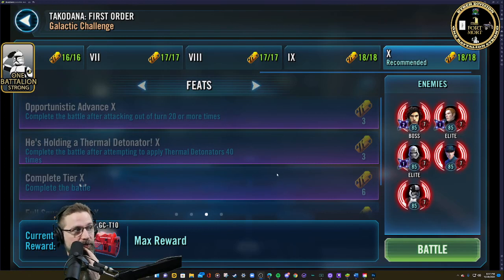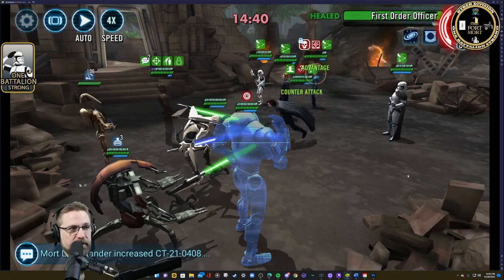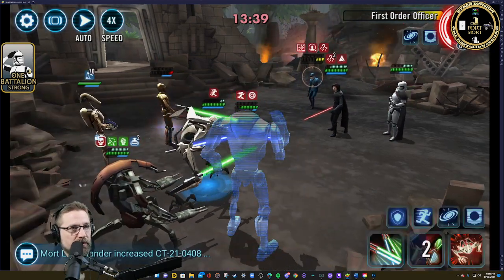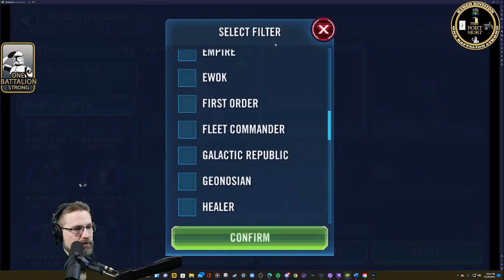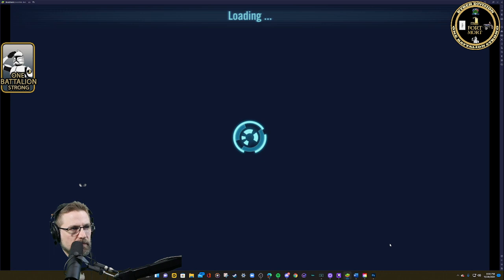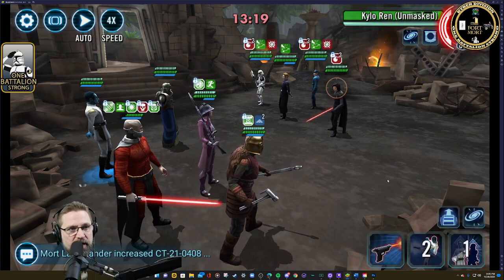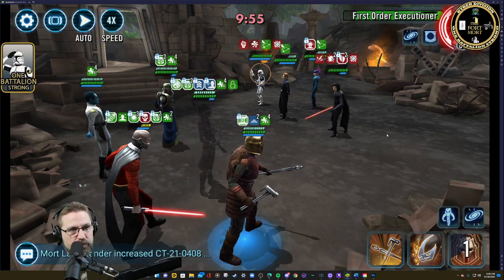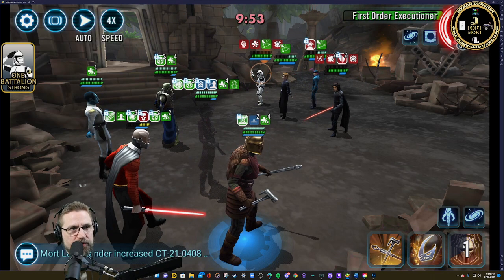Galactic Challenge: Takodana: First Order 11/29/21. NO GL Required. Saving you frustration.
Shame on you CG for not making my Jawas viable in this mission!

Welcome to the home of the GAC Master!
Youtube we teach and learn together on youtube.
The REAL fun and the insane laughs and GAC streams are on
T.
W.
I.
T.
C.
H.
Just search: FortMort411

Great information and great helpful people in our discord.

Thanks for visiting Fort Mort! We hope to have you join the Battalion where we learn together and teach strategy to succeed in SWGOH! The Battalion is one team strong!